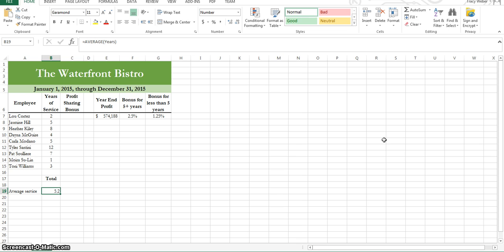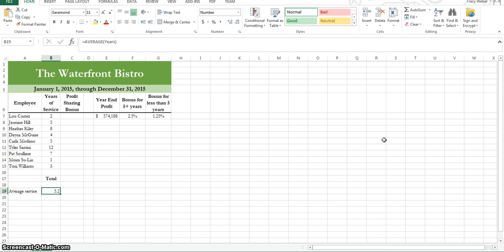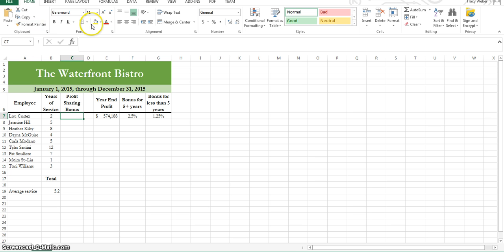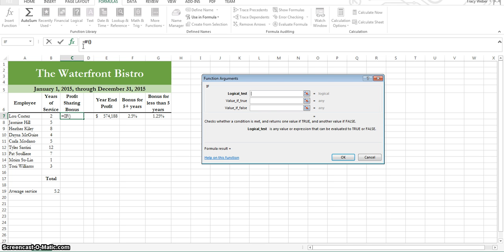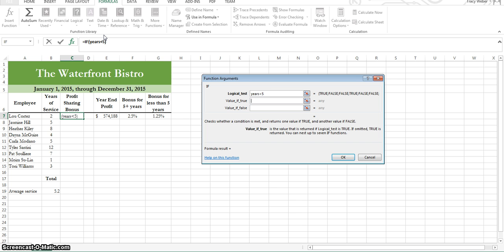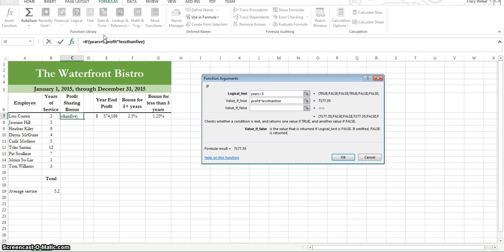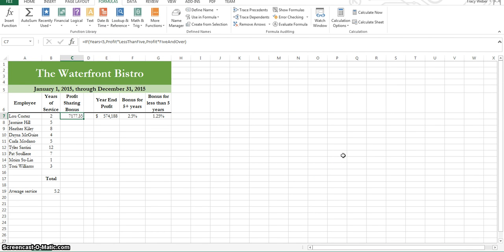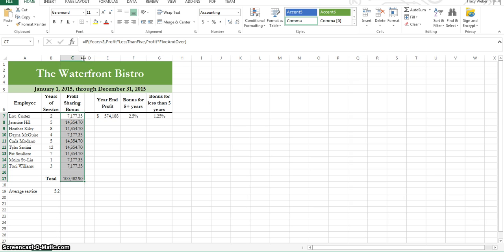Excel 3 6 Using the Logical IF Function